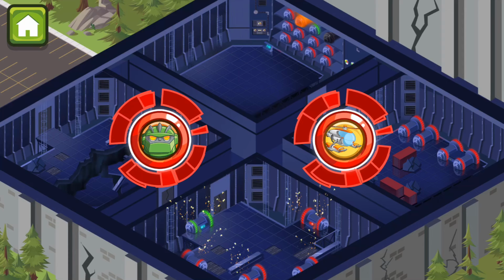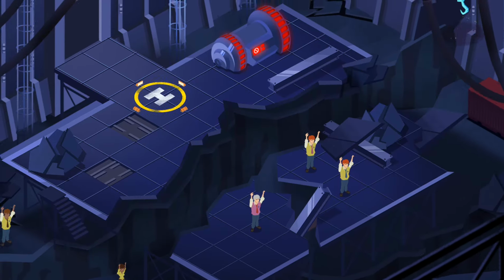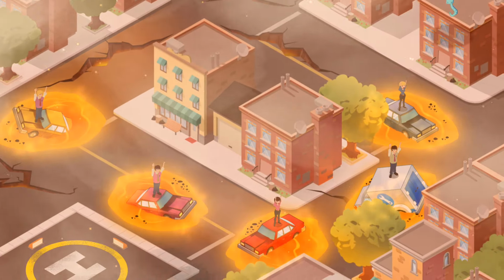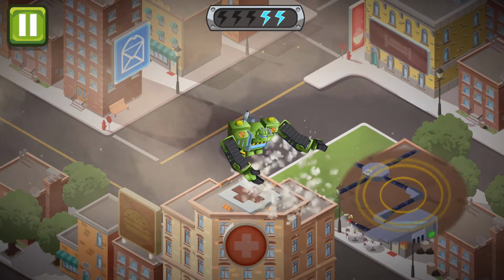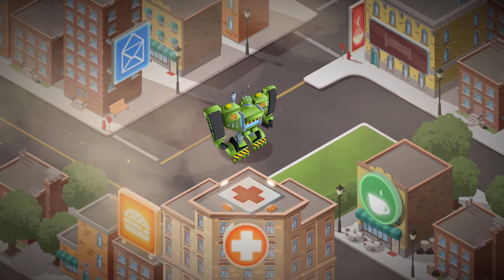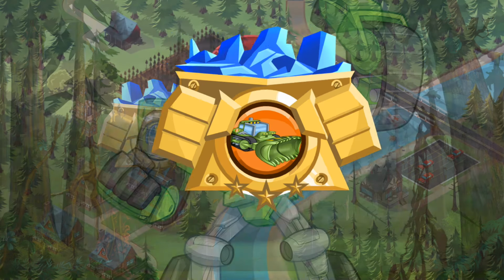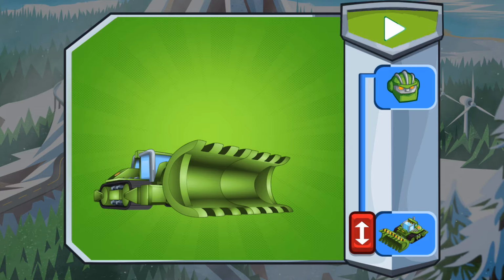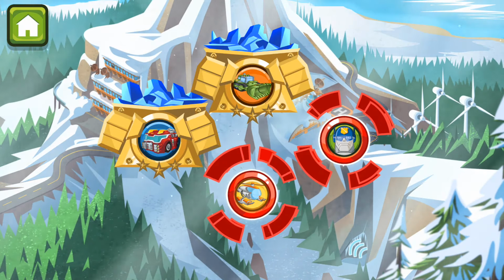Transformers Rescue Bots: Hero 🤖 OLD VERSION Work together as a team to rescue the civilians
Put out fire, avoid obstacle, escape avalanche and rescue civilians with the Rescue Bots!

Budge Studios™ presents TRANSFORMERS RESCUE BOTS: Hero! Volcanoes, earthquakes, avalanches, or wildfires—wherever there are disasters, wherever there are people in need of help, you can always count on the Rescue Bots. Work together as a team to rescue the civilians of Griffin Rock from hazardous disasters and Doctor Morocco’s evil Morbots. Complete each mission successfully to earn badges. Transformers Rescue Bots, roll to the rescue!

6 RESCUE BOTS
Optimus Prime: The Autobot leader
Bumblebee: The friendly warrior
Heatwave: Fire-Bot
Chase: Police-Bot
Blades: Copter-Bot
Boulder: Construction-Bot

5 RESCUE MISSIONS AND MORE THAN 10 GAMES
Volcanoes: Extinguish lava to save civilians
Earthquakes: Restore power to Griffin Rock
Avalanches: Clear the snow to rescue stranded civilians
Wildfires: Extinguish ravaging forest fires
Morbots: Defeat and capture the invading Morbots

Welcome to "BEST GAMES 4 KIDS" Channel!
On This Channel You Can Find Gameplay Videos of my Favorite Mobile Games!